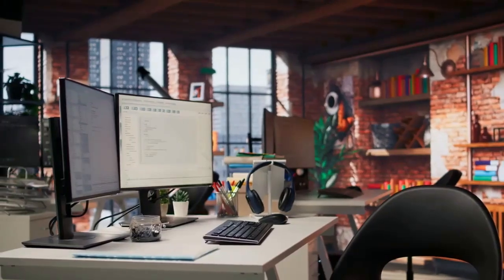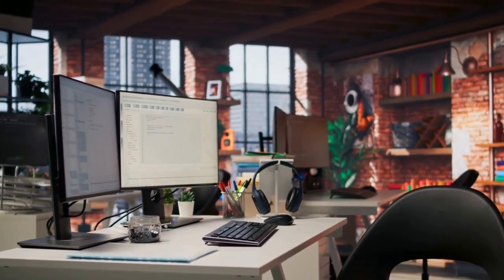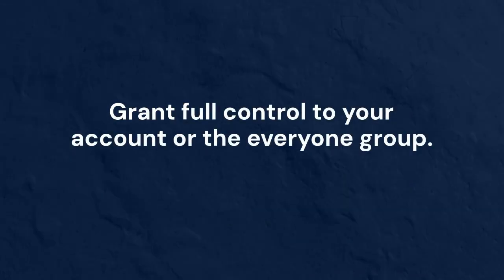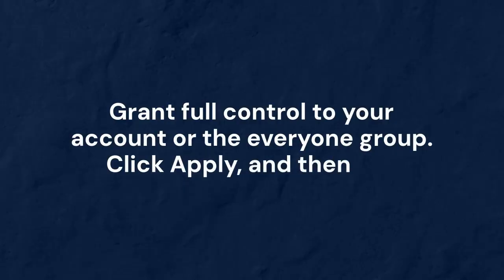How to Fix "Access Denied, You don’t have permission to access on this server" Error on Windows 11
💡 The 'Access Denied, You don't have permission to access on this server' error on Windows 11 typically points to incorrect file/folder permissions or ownership. Begin by restarting your PC. If the issue persists, right-click the problematic item, select 'Properties,' then the 'Security' tab. Click 'Edit' to modify permissions, ensuring your user account has 'Full control' or 'Modify' access; add your user if necessary. For stubborn cases, you might need to take ownership: in 'Advanced Security Settings,' change the 'Owner' to your username and apply. Always try running the application as an administrator by right-clicking and selecting 'Run as administrator.' Temporarily disabling antivirus or firewall can help rule out conflicts. If accessing a network share, verify permissions on the host server. Lastly, corrupted system files can be a cause; run `sfc /scannow` in an elevated Command Prompt to scan and repair.